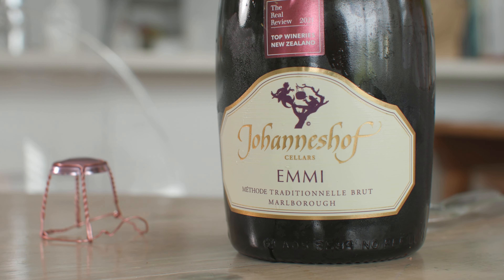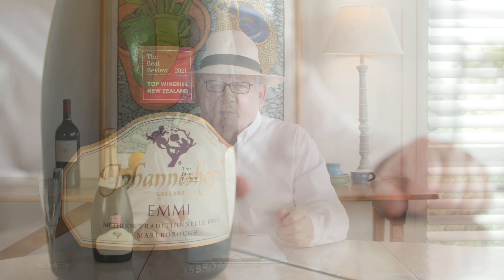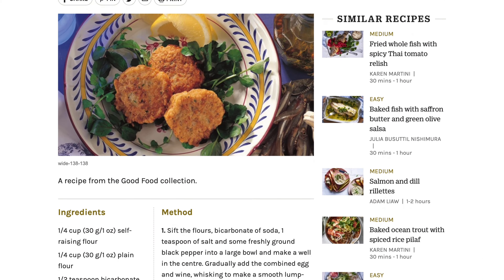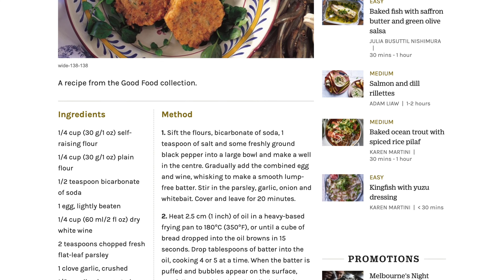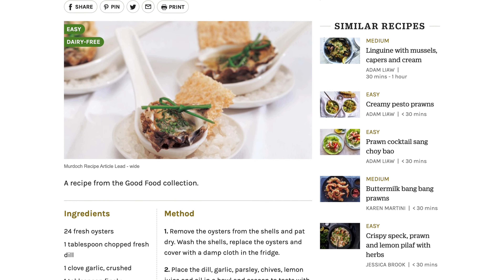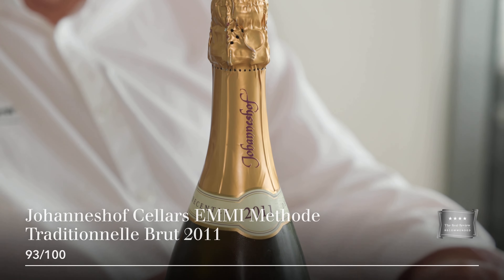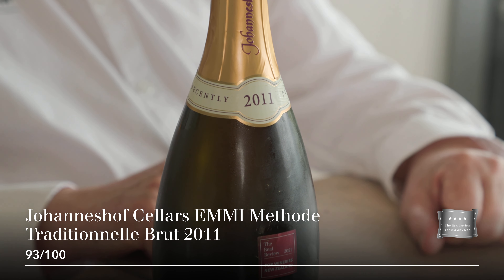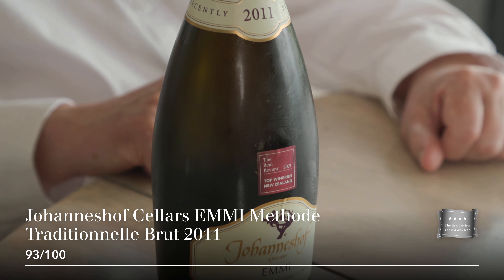Sparkling: Johanneshof Cellars EMMI Methode Traditionnelle Brut 2011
This week we're featuring Sparkling wines, so our articles and videos across The Real Review will be focusing on this topic.

Today we're tasting Johannesof Cellars 2011 EMMI Methode Traditionnelle Brut from Marlborough. The Johannesof winery is halfway between Picton and Blenheim on a long sketch of road, it's a lovely place and really worth visiting.